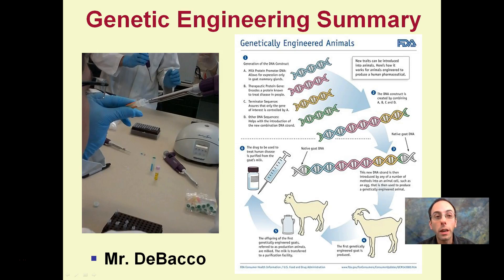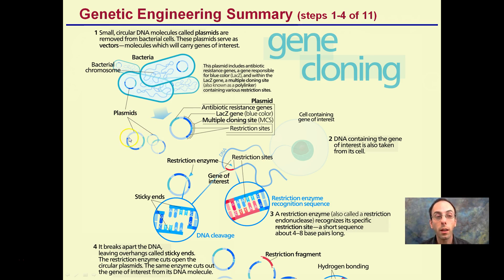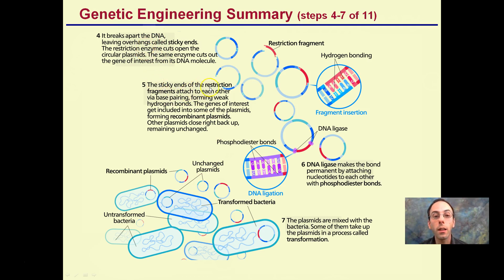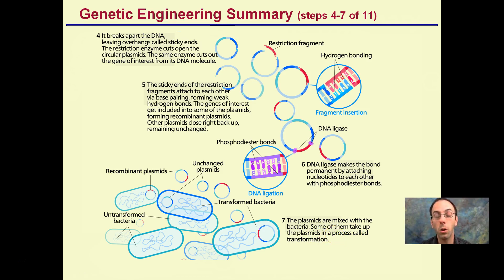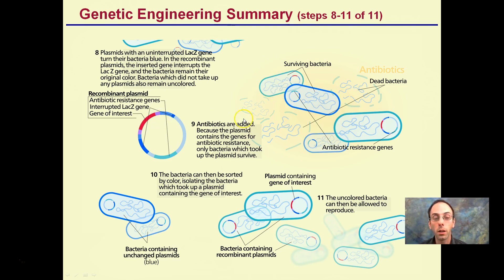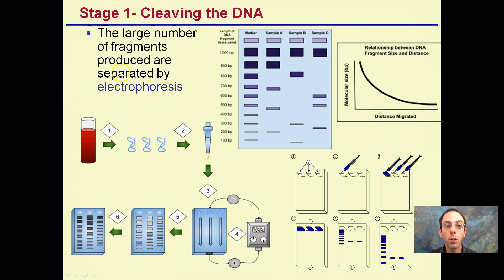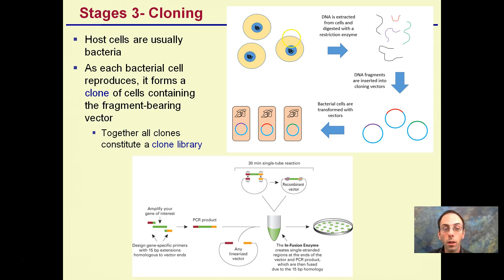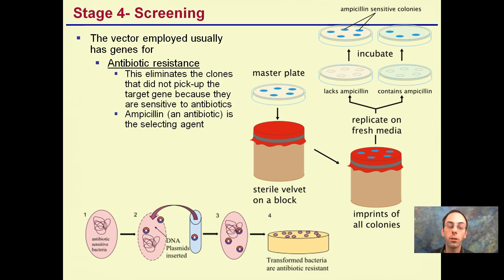Genetic Engineering Summary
Fragments of source DNA are inserted into vectors typically plasmids because the host cells are usually bacteria.  This is accomplished via restriction enzymes to generate sticky ends.

A preliminary screen of the clone library eliminates
-Clones without vectors
-Clones with vectors that do not contain DNA

Antibiotic resistance commonly to ampicillin can be used as a selecting agent, but b-galactosidase can also be used.  The proteins can be used in research, heat attack therapies,  human growth hormones.

*Due to the description character limit the full work cited for "Genetic Engineering Summary" can be viewed